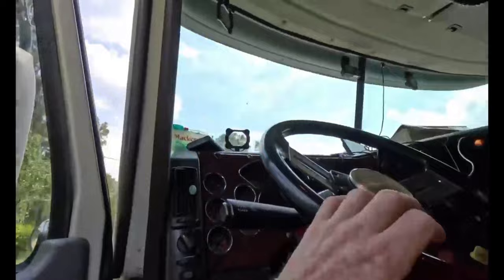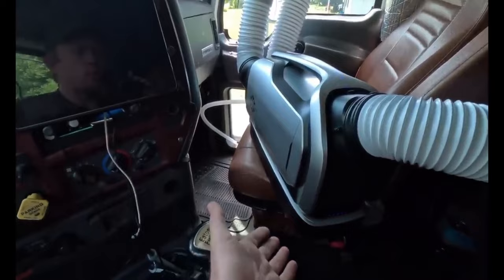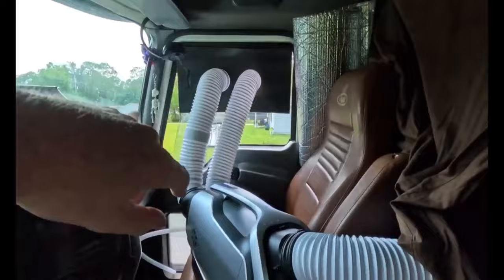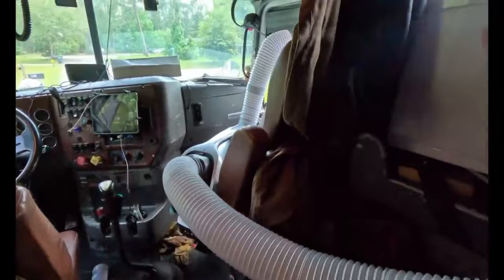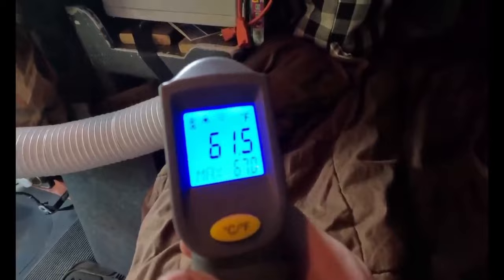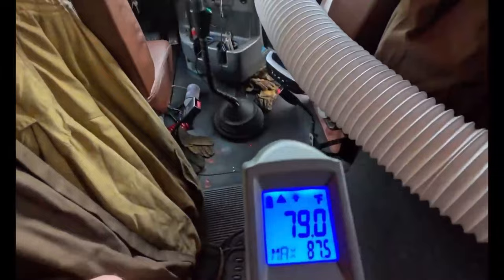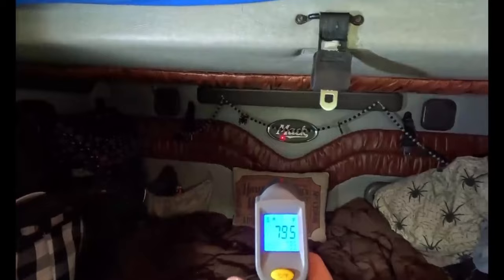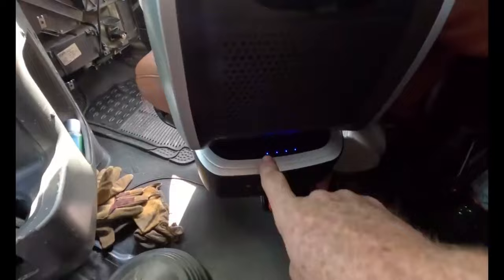How Efficient is the Cooling Performance of the ZERO BREEZE Mark 2 Portable AC for Your Semi-truck?